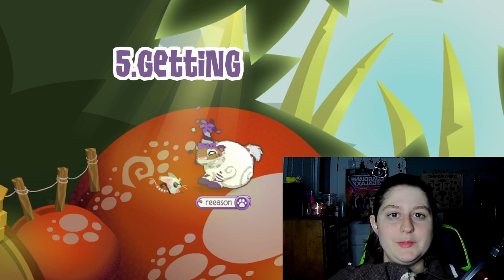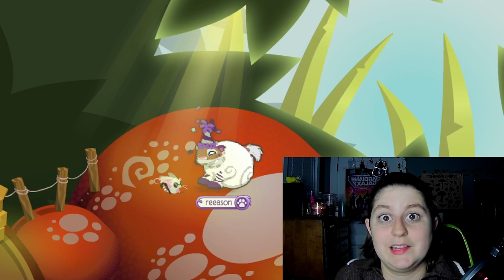Reeason's Guide To Trading!|| Animal Jam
Here are the 8 steps I followed to help me get my (real) Magenta Furry Hat. I can't express enough that I only got my furry as fast as I did because I had help from you guys and friends. Please do not forget to check out the Wikis I used to put this video together!